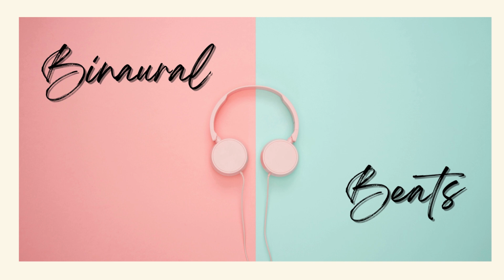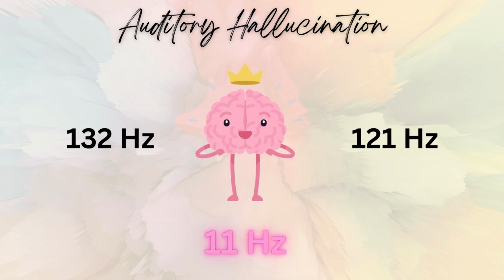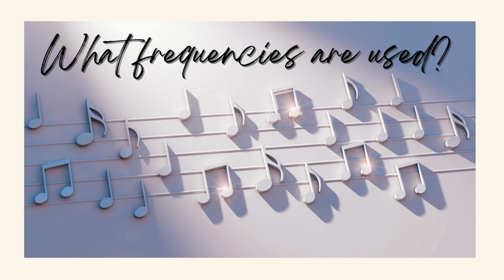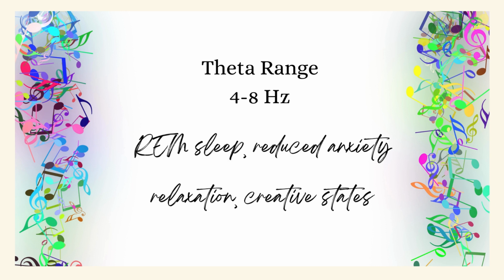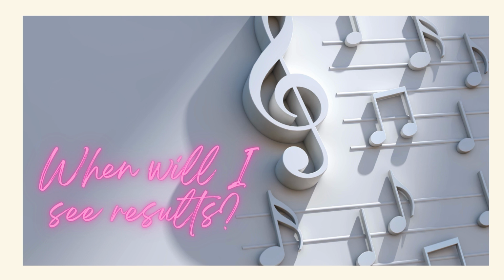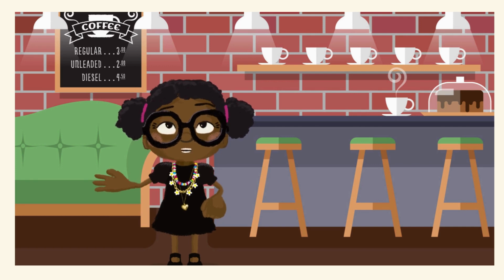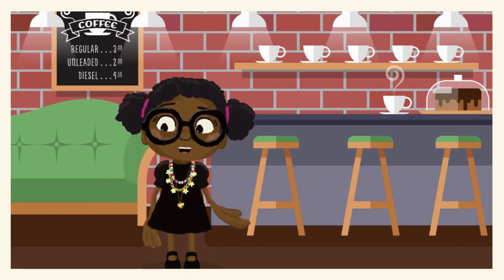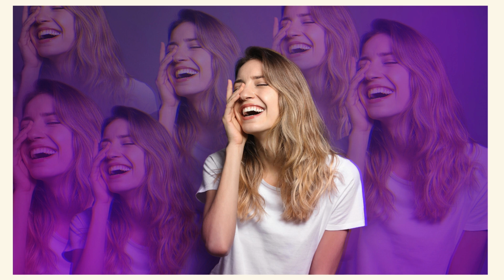Binaural Beats: How They Work and Their Benefits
Curious about binaural beats and how they can positively impact your life? Look no further! In this enlightening video, we delve into the fascinating world of binaural beats, unravelling the science behind their effectiveness and exploring their myriad benefits.

Binaural beats are a powerful auditory illusion created when two slightly different frequencies are played in each ear. As your brain processes these frequencies, it produces a third frequency-the binaural beat-resulting in a synchronized pattern of brainwaves.

But what does this mean for you? Tune in to discover how binaural beats can aid in stress reduction, enhance focus and concentration, facilitate meditation and relaxation, improve sleep quality, and even boost creativity and productivity.